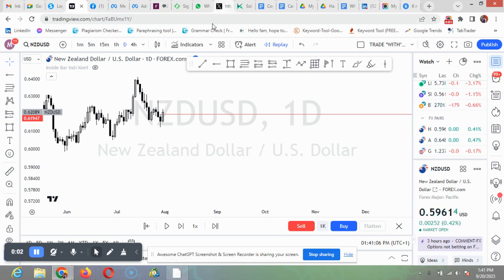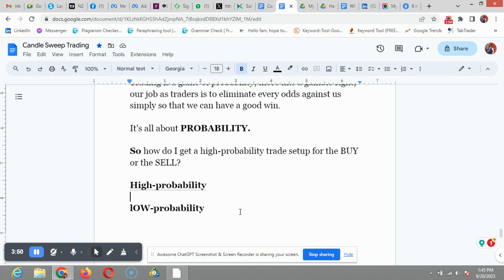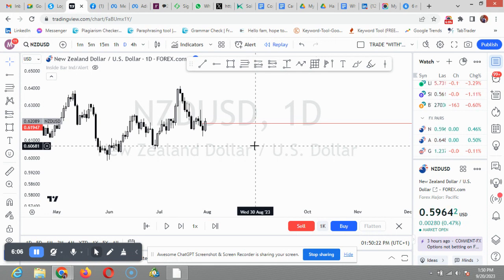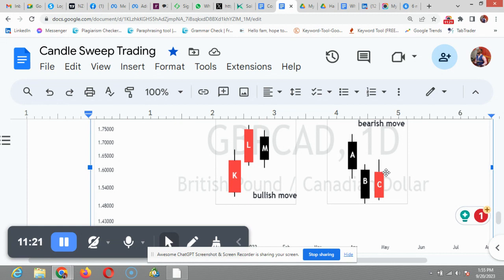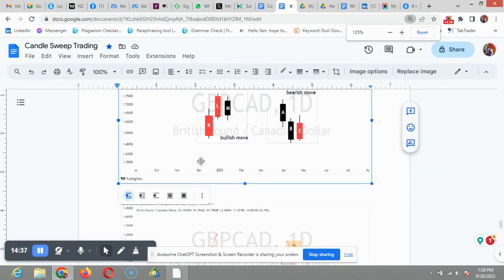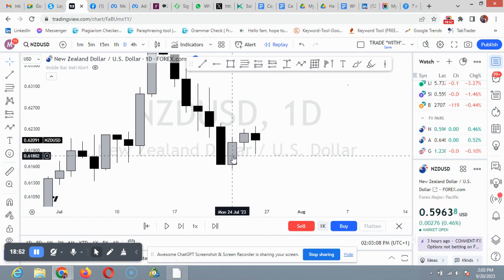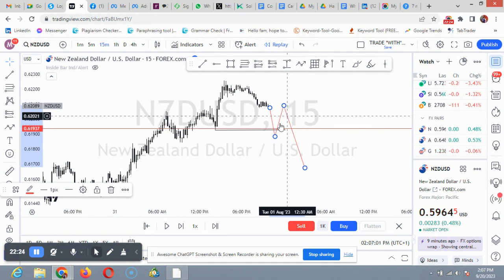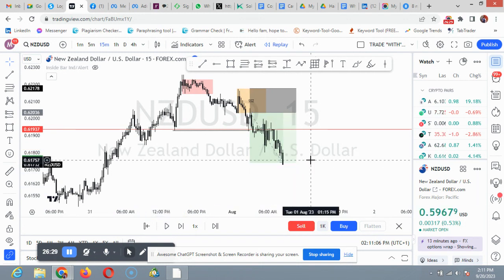MODULE 3 HIGH PROBABILITY TRADES